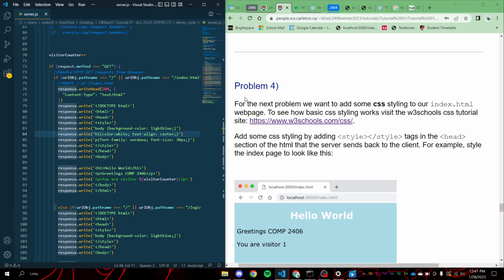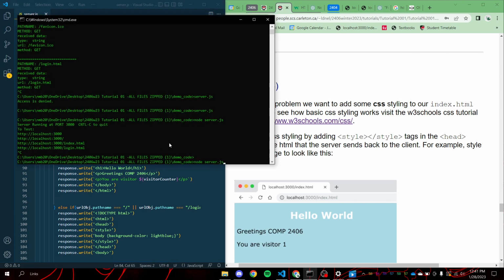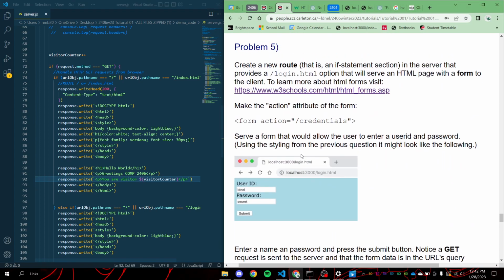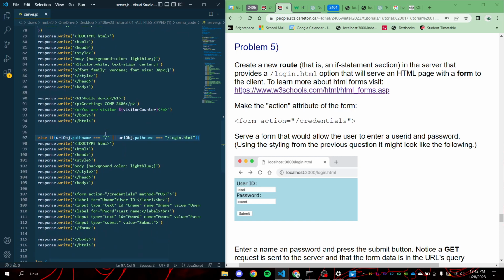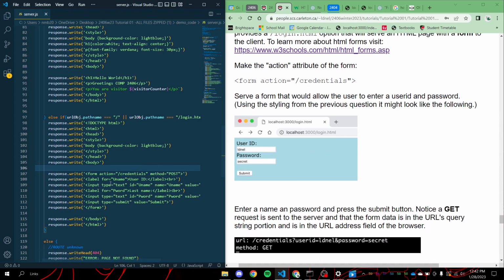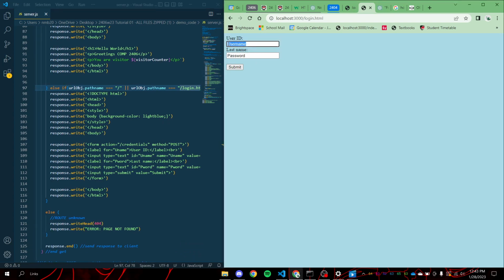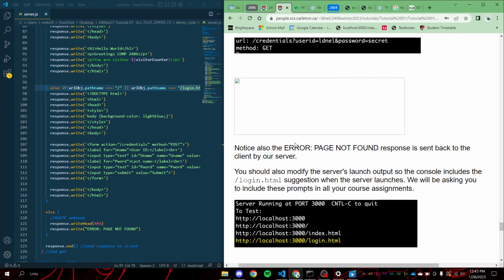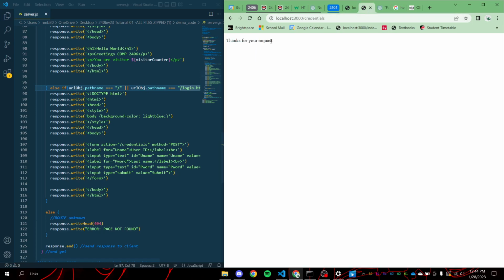2406 Tutorial 1